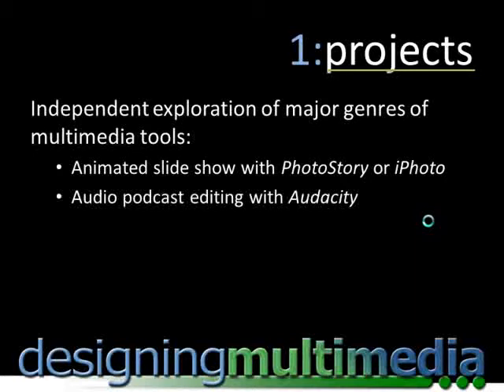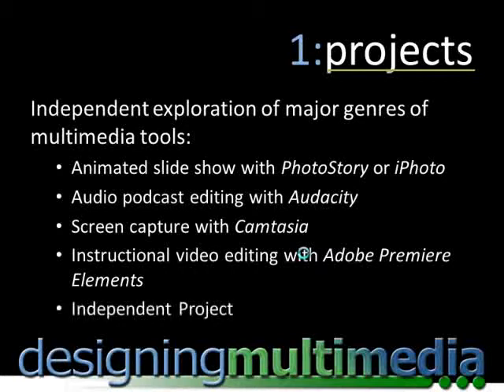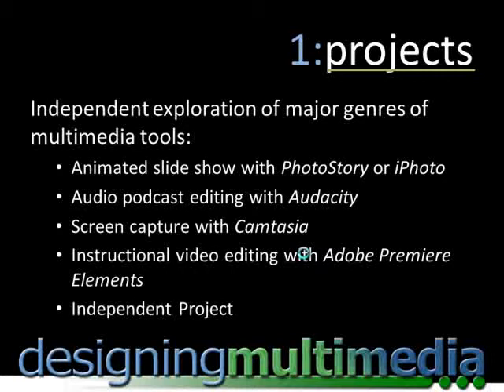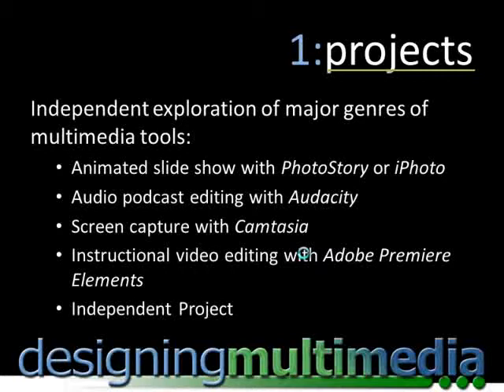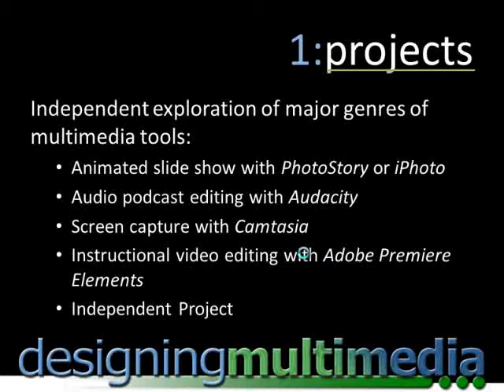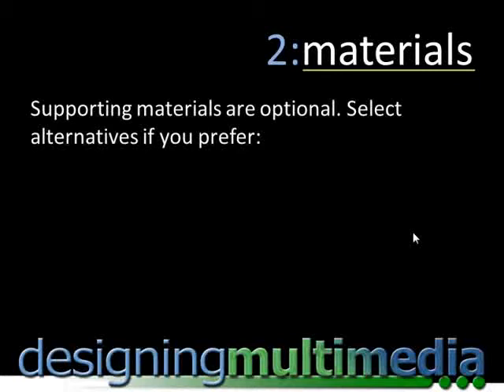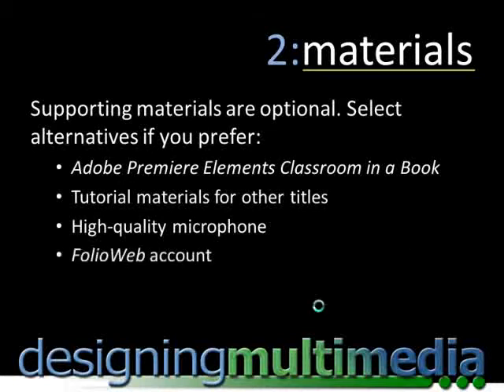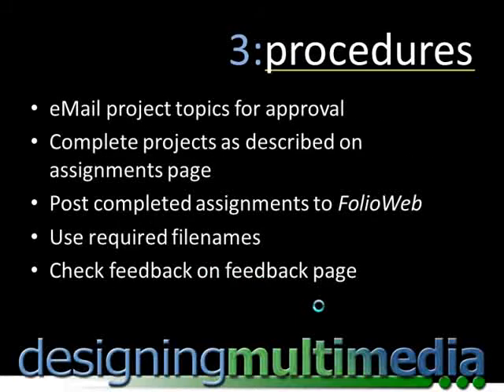Designing Multimedia: Orientation